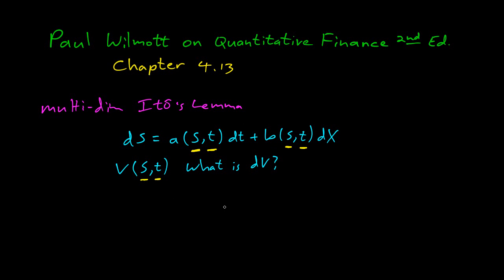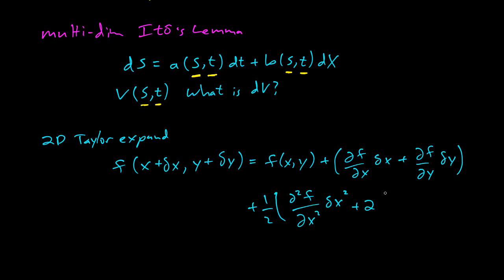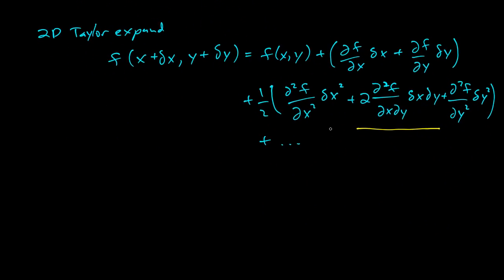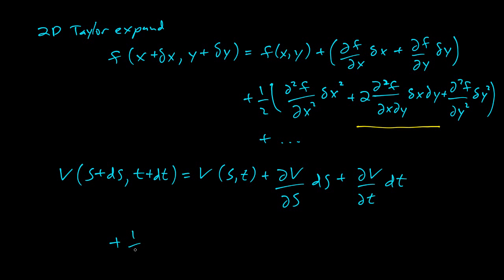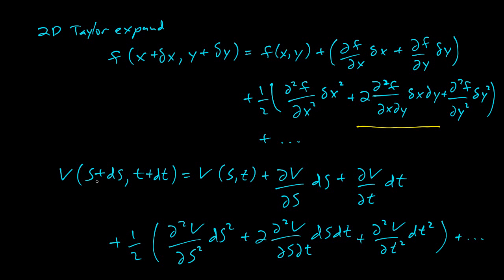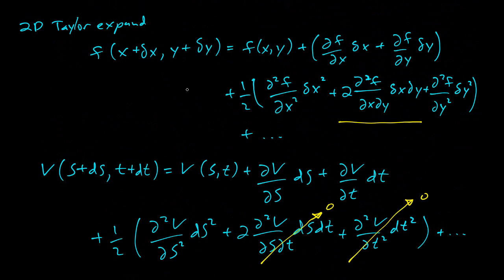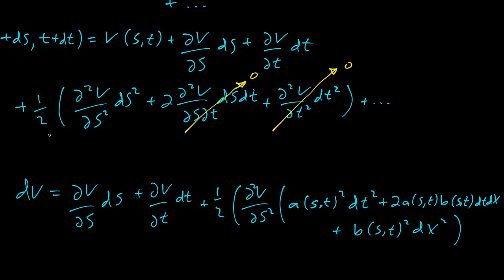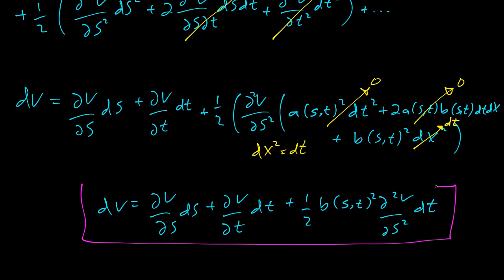Paul Wilmott on Quantitative Finance, Chapter 4.13, Multi-dimensional Itô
In chapter 4.13 I learned how to use Itô's Lemma on multi-dimensional functions. This is the last technical lemma we need before Black-Scholes!